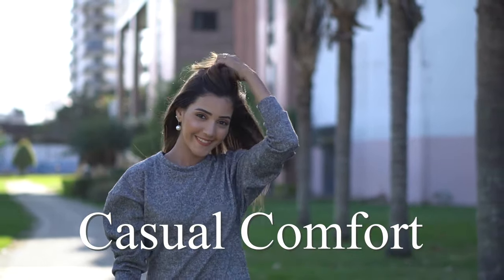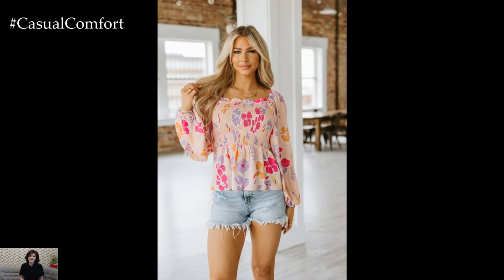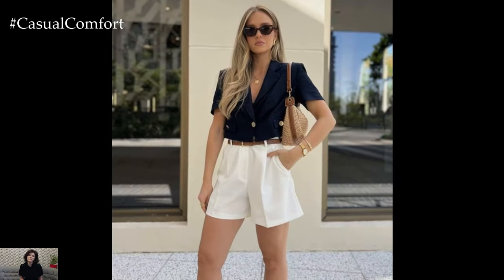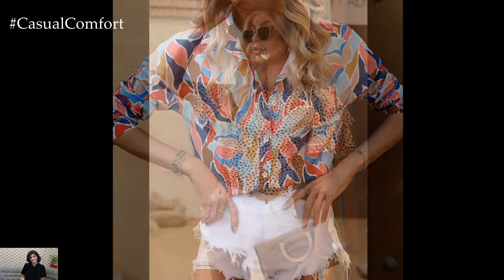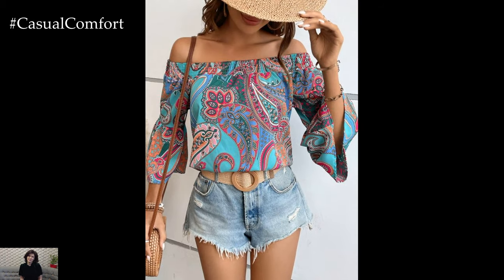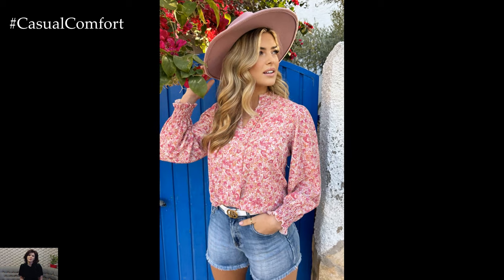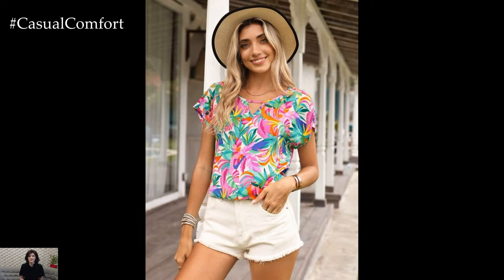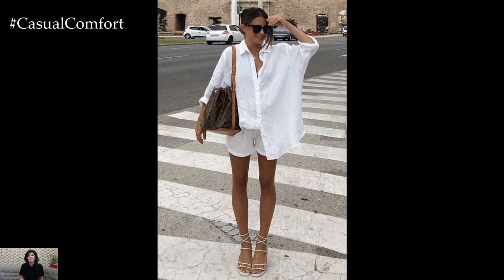Shorts & Blouses for Effortless Style - The Perfect Summer Ensemble | 2024 Fashion Trends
Discover the ultimate summer outfit with our guide to pairing shorts and blouses! In this video, we'll show you how to create effortlessly stylish ensembles that keep you cool and comfortable all season long. From casual day looks to chic evening outfits, learn how to mix and match different styles, fabrics, and colors to suit any occasion. We'll provide outfit inspiration, accessorizing tips, and highlight the best trends for summer 2024. Join us and elevate your summer wardrobe with these perfect shorts and blouse combinations!